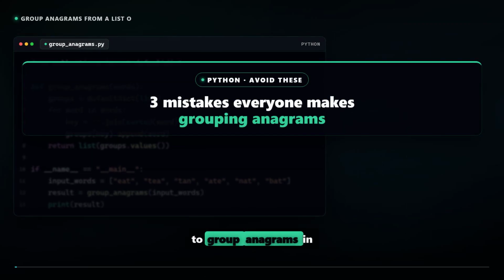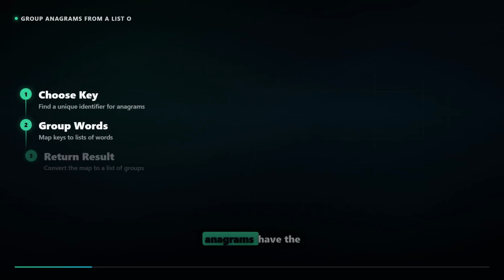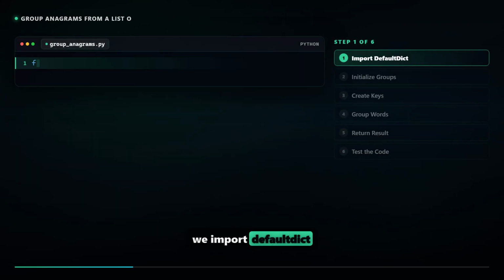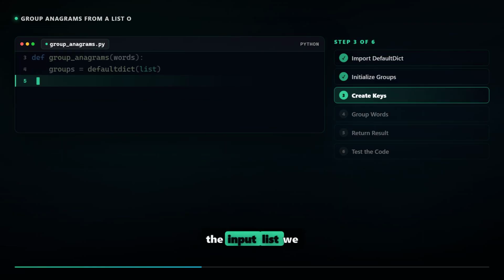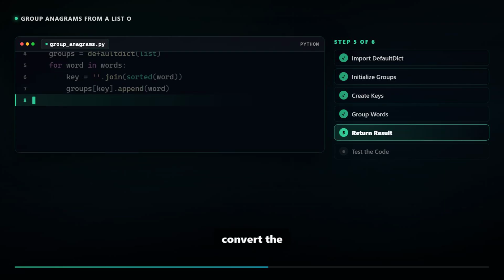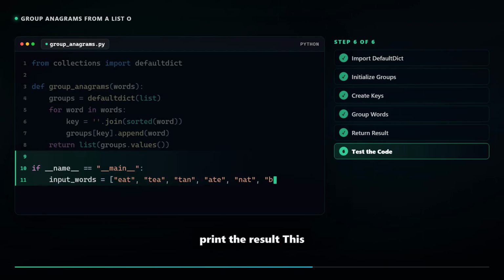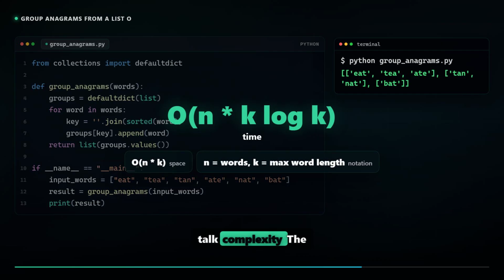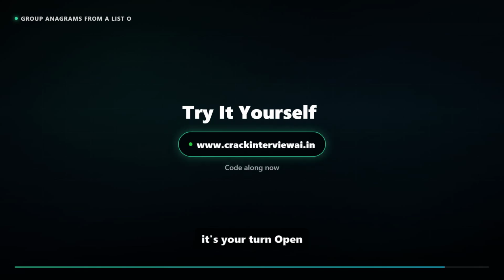Group Anagrams Fast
Learn to group anagrams efficiently in Python! Avoid common mistakes and master the right approach.